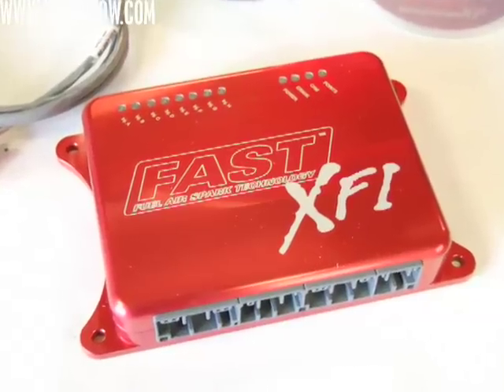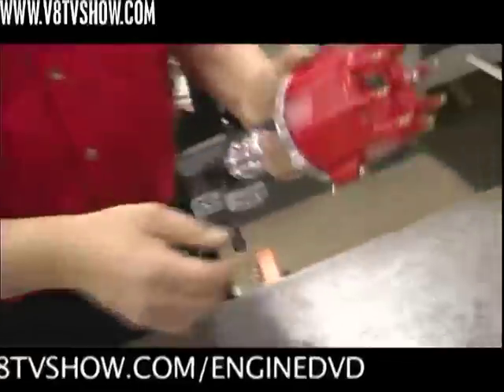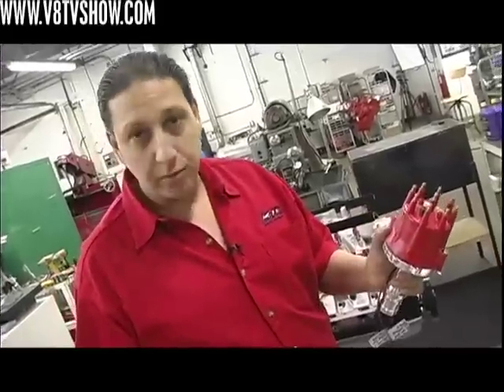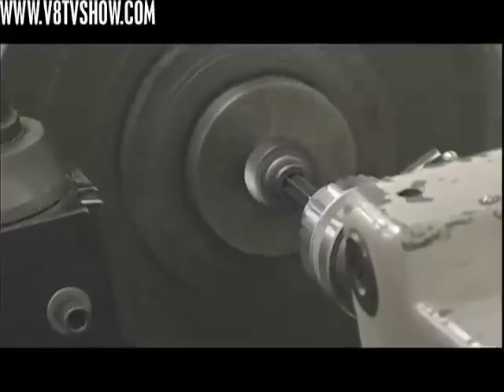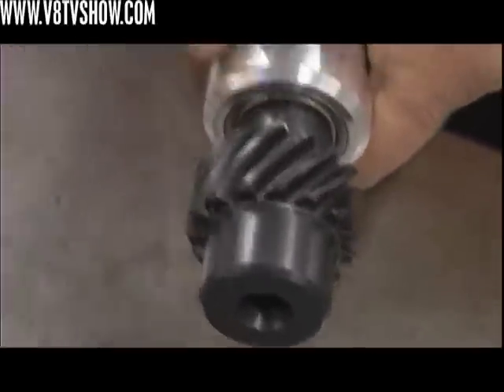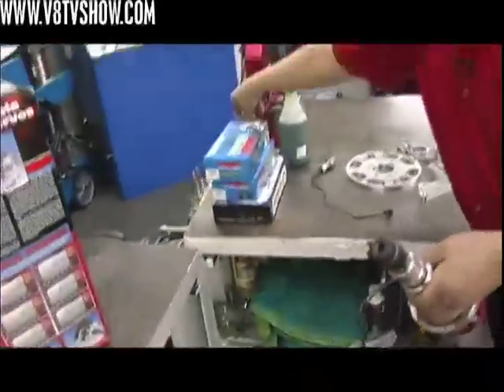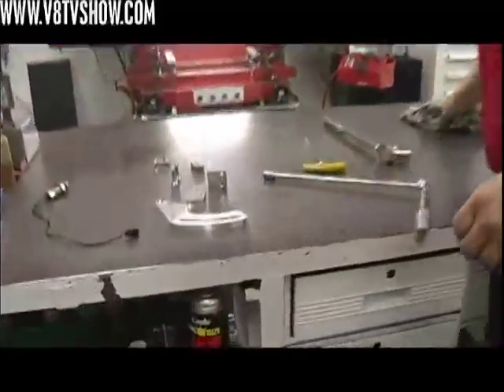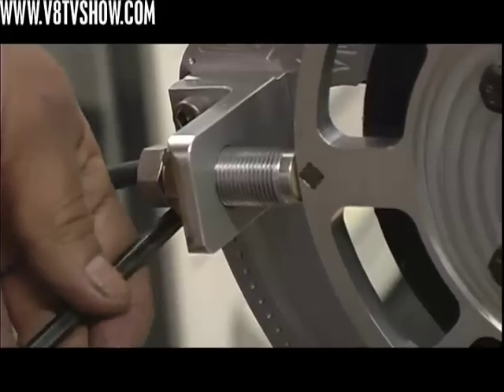Turbo "S71" Olds Engine Build Video BTR Performance Part 9 V8TV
- This is part 9 in a multi-part series covering the custom 422 cubic-inch stroker engine build performed by master engine builder Bill Trovato at BTR Performance for our turbocharged 1971 Olds project called the "S71".  In this chapter, Trovato takes us through the process of installing the MSD Pro-Billet distributor that has been modified by FAST to work with the FAST XFI fuel injection system.   Although this video series features and Olds engine, the valuable, race-proven techniques shown by Trovato apply to any performance engine build.